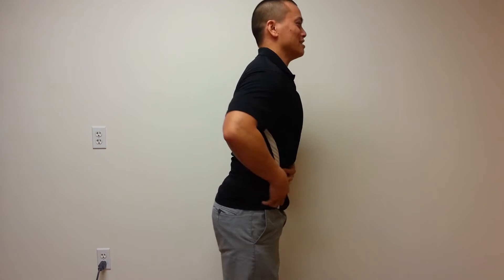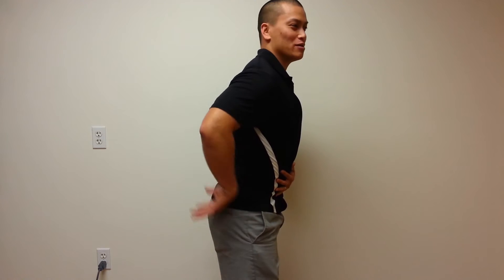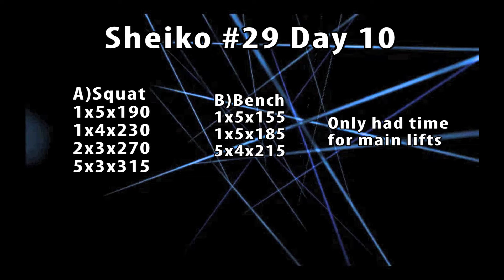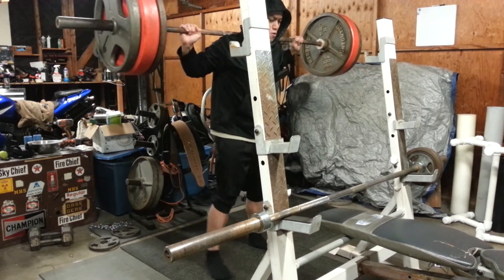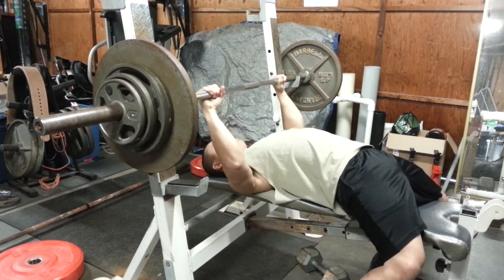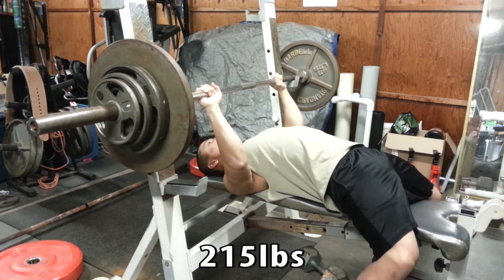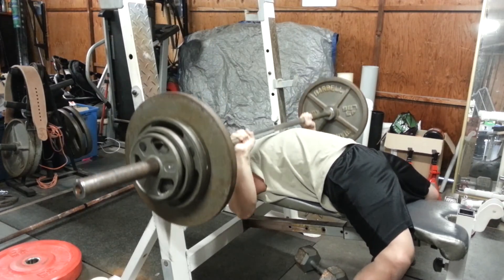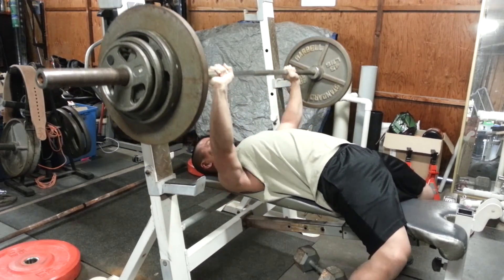Do You Really Have Tight Hamstrings? Day 10 Sheiko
Your ghetto booty might not be coming from your butt and day 10 on Sheiko.
These guys have been real big supporters of A.M. Training and have awesome channels.